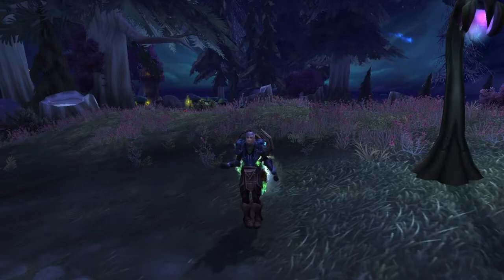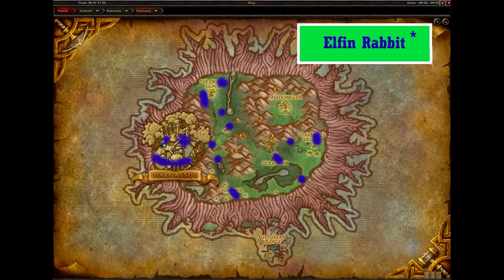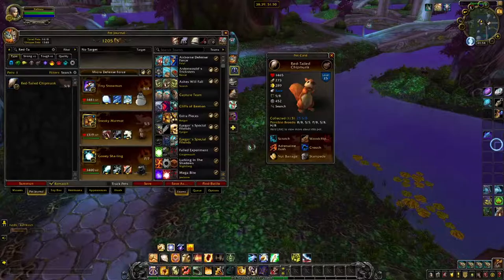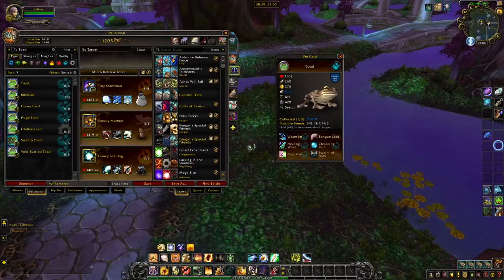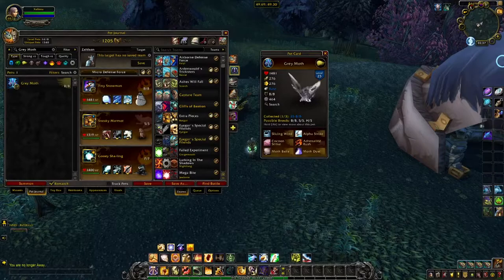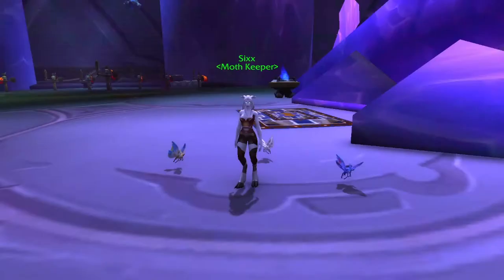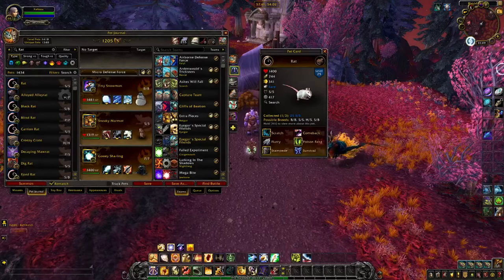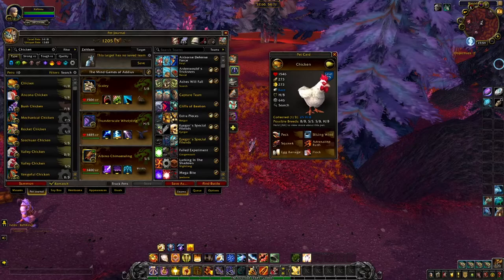Pet Collecting Around Azeroth & Beyond -- Part 1: Teldrassil, Azuremyst Isle, & Bloodmyst Isle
Welcome to the first video in our Pet Collecting Series!

In Part One we'll go over all the pets that can be collected from the zones of Teldrassil, Azuremyst Isle, and Bloodmyst Isle

Teldrassil's pet level: 1-2
Azuremyst Isle pet level: 1-2
Bloodmyst Isle pet level: 3-6

0:00 Intro
0:58 Reverting Teldrassil & Darkshore to Pre-BFA
1:25 Teldrassil Wild Pets
7:44 Darnassus Pet Vendor
8:45 Azuremyst Isle Wild Pets
10:57 Exodar Pet Vendor
12:14 Bloodmyst Isle Wild Pets
15:56 Outro o/ Happy battling!